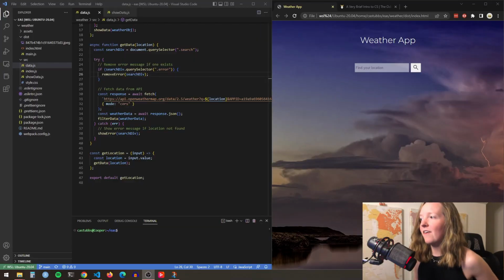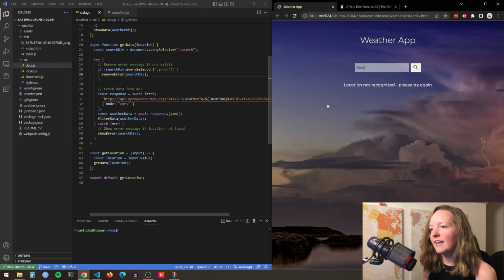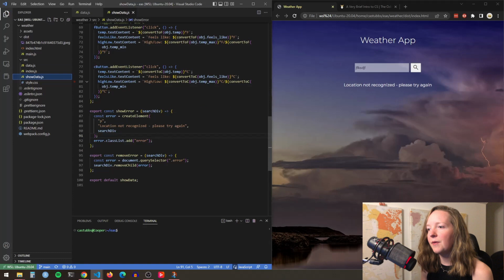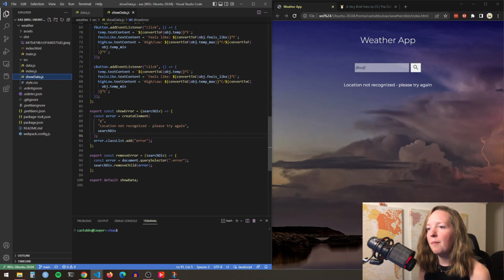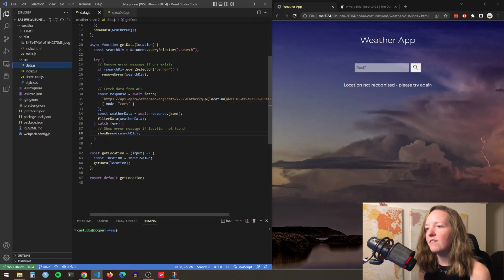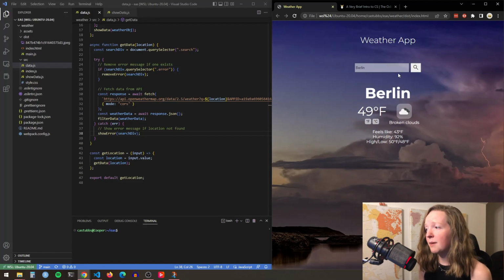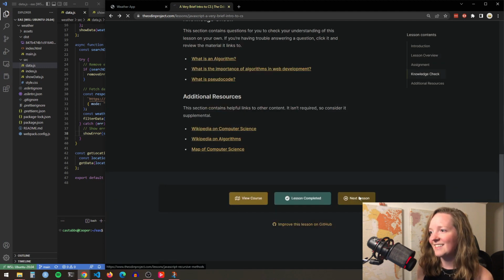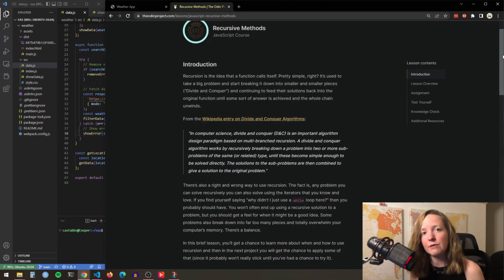Emily's Vlog - Day 76 - Weather App Pt 3 - The Odin Project - Women in Tech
Completed the weather app for the JavaScript course! Moving on to the computer science module...favorite phrase from today was "recursion occurs..." - try saying that 5 times fast.